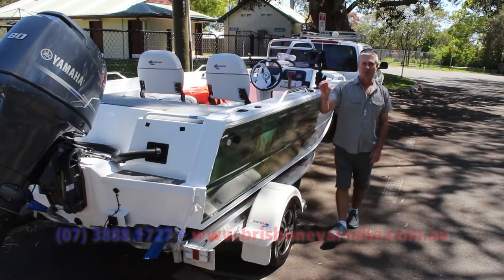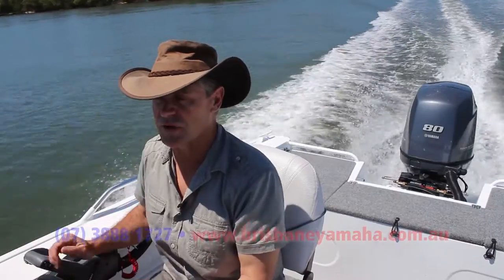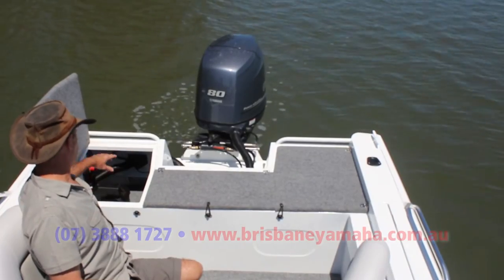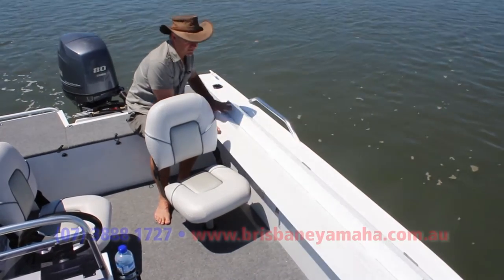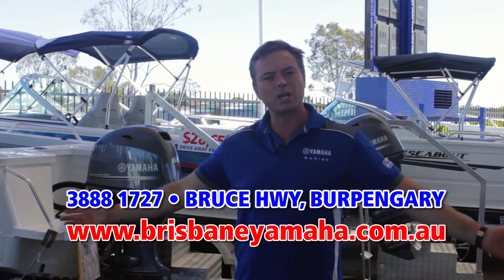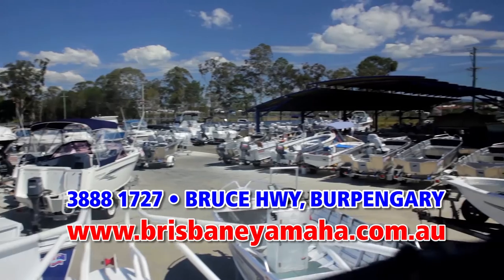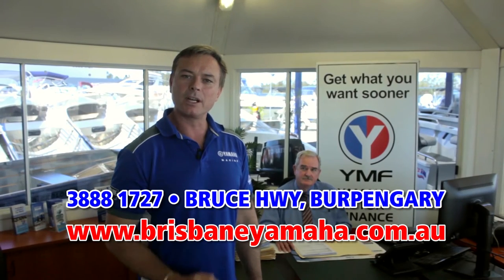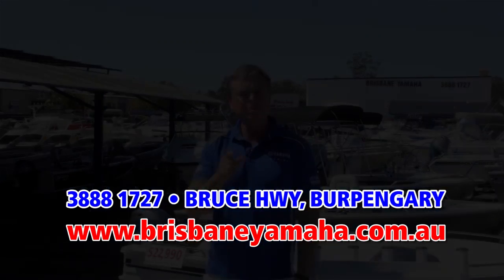Brisbane Yamaha Quintrex Hornet 481 + Yamaha F80HP 4-Stroke boat review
Gary Howard from Brisbane Yamaha takes out the Quintrex Hornet 481, a purpose designed boat loved by many keen fisherman.

This model comes in a just under 5 meters and includes heaps of built in storage, which is important for serious fisherman.

This Hornet is paired with the super reliable Yamaha F80HP 4-stroke which is an excellent match for this boat. You will see that the boat gets on the plain effortlessly.
Gary also shows us how well this boat and motor package handles. This legendary efficiency, speed and handling is a must have to get out to the fish!

The cleverly designed console provides ample room for electronics, a compartment for your keys, phone and other valuables, and lots of room underneath for your rods, esky, or other bulky items.

The Hornet has been designed to have HUGE storage compartments that allow you to easily store any tackle boxes, camping equipment, or anything else you need for that next epic adventure.

There's no excuse for leaving your expensive rods on the deck to be damaged as the Hornet 481 comes with a rod locker.